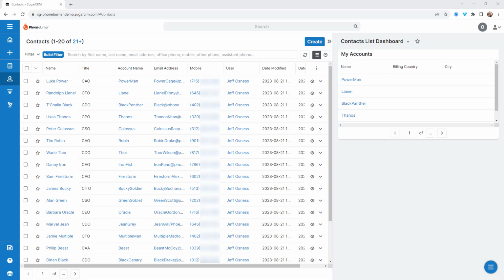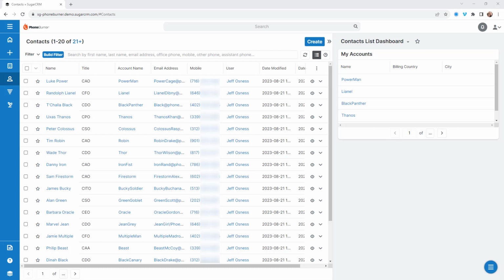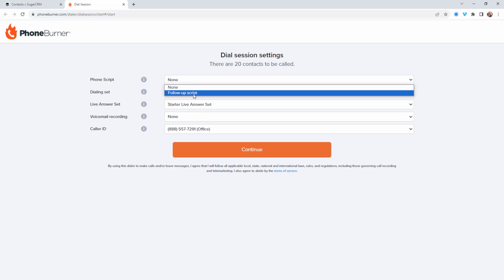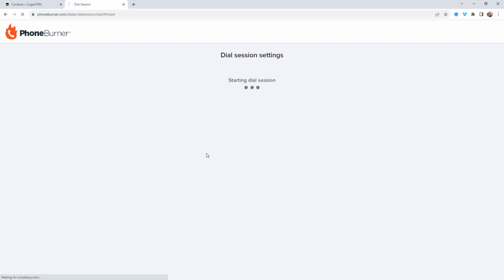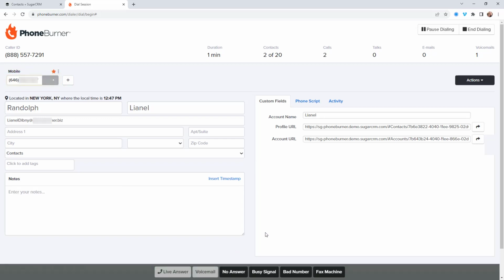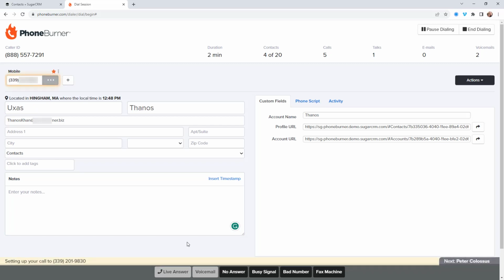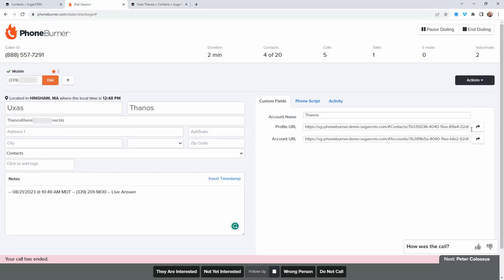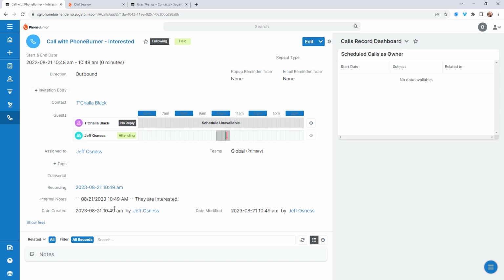Power dialing from the SugarCRM Overview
You can now take advantage of the PhoneBurner power dialer directly within the Sugar CRM